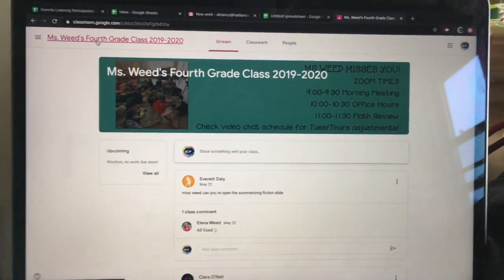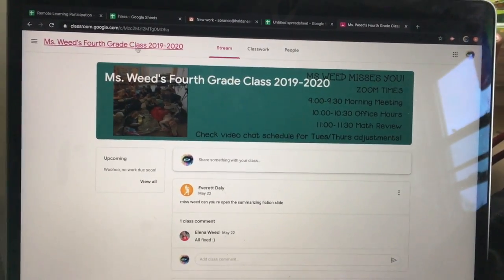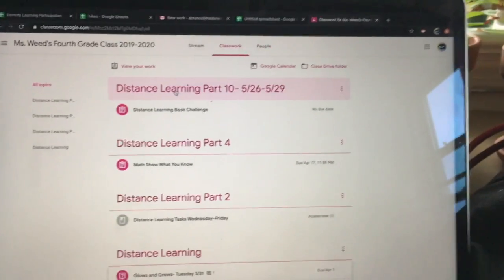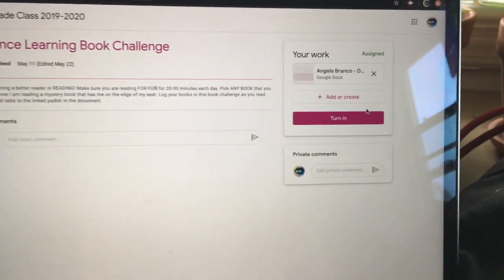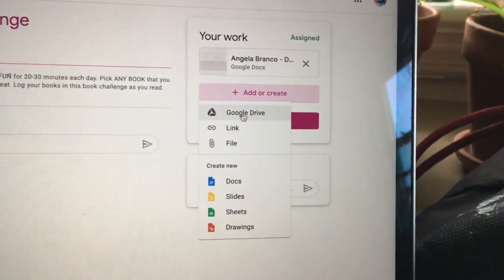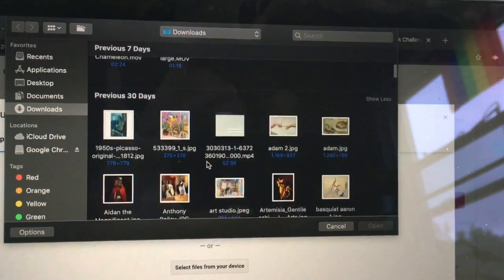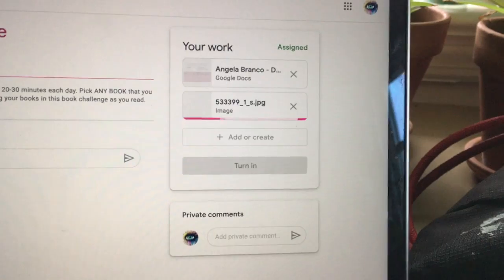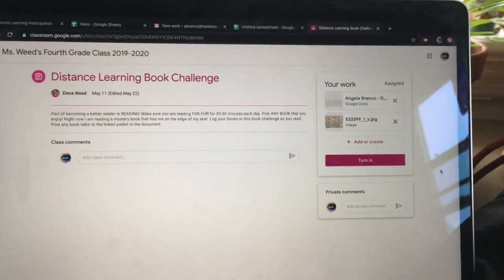Posting artwork to assignments